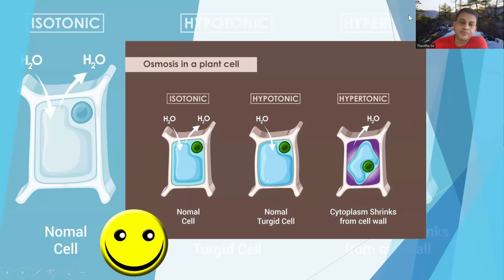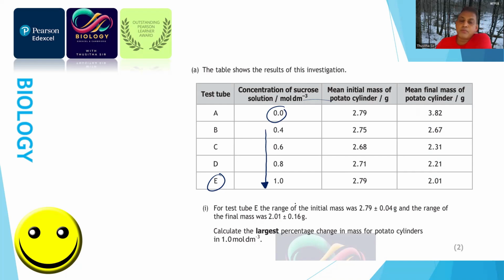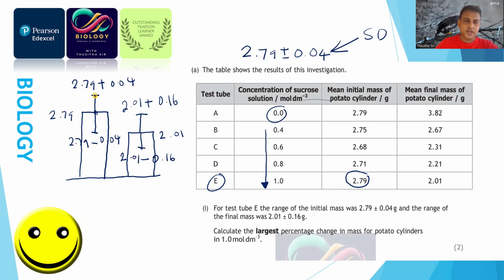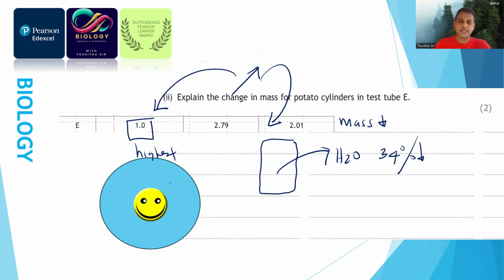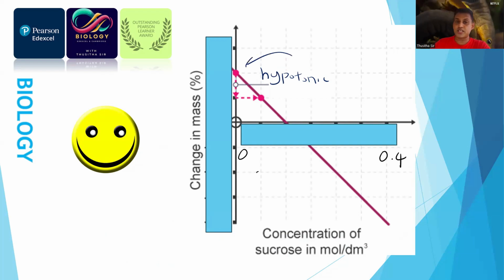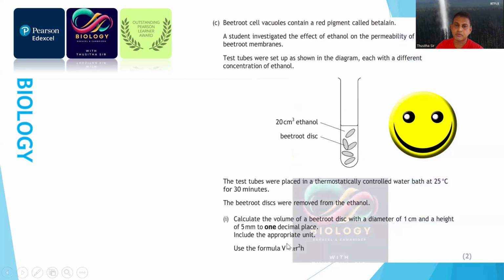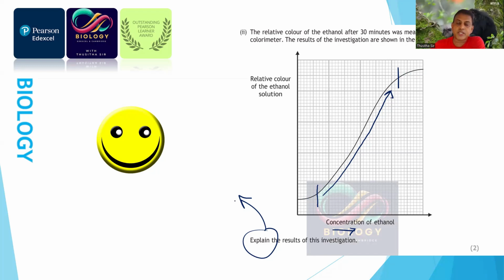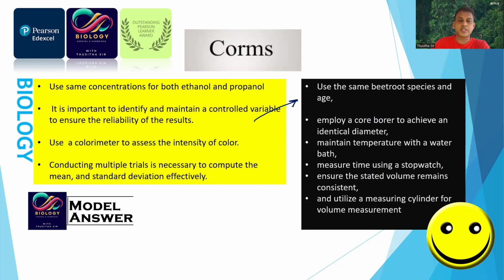Edexcel AS Biology Unit 1 Webinar 5